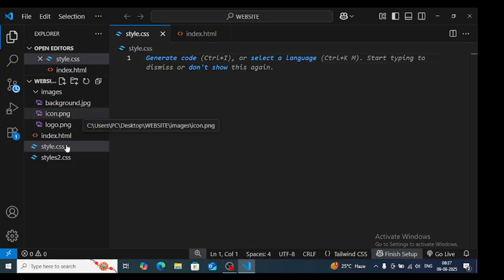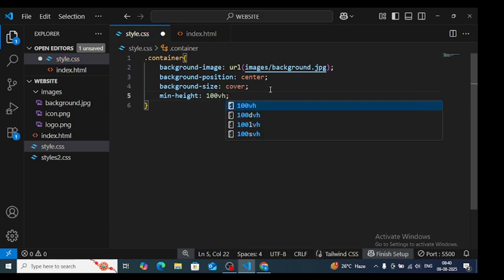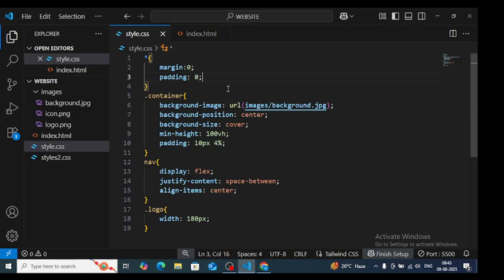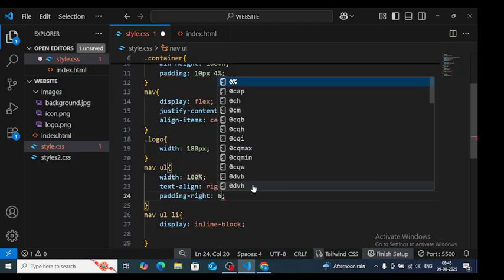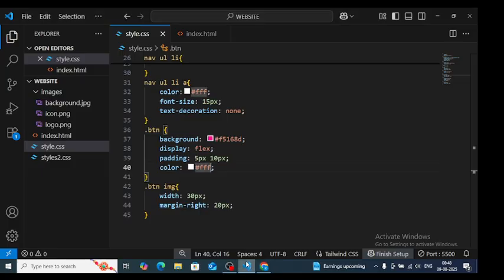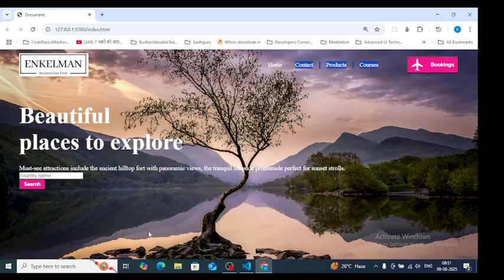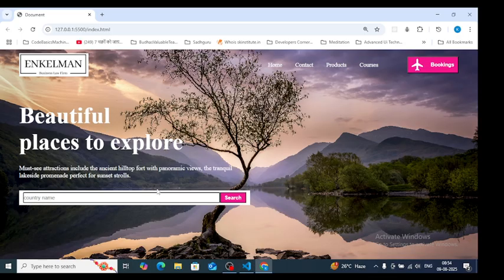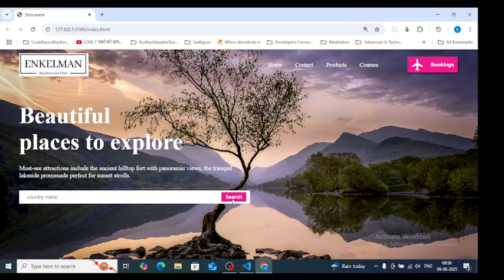Website using HTML and CSS within 18 minutes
Uses Plain HTML and CSS. Uses Visual studio code editor. Live server for webpage render